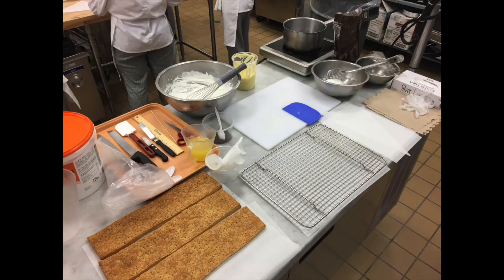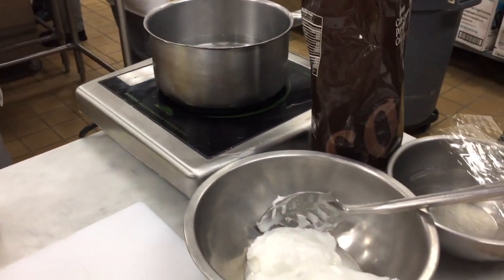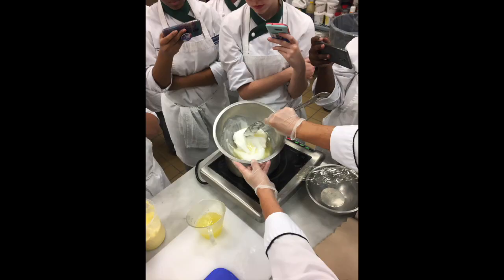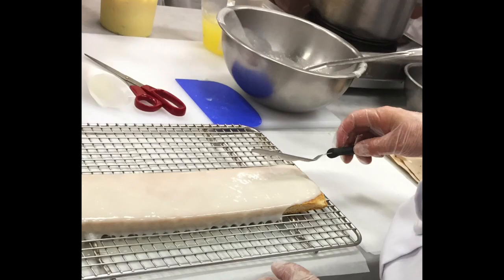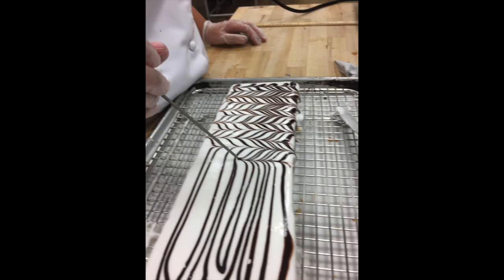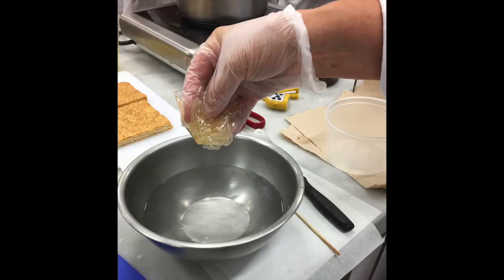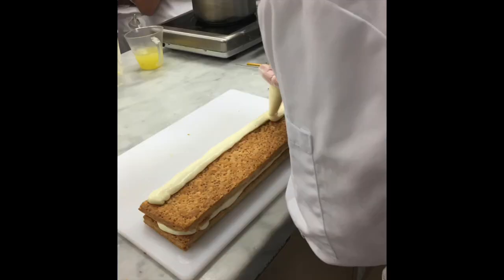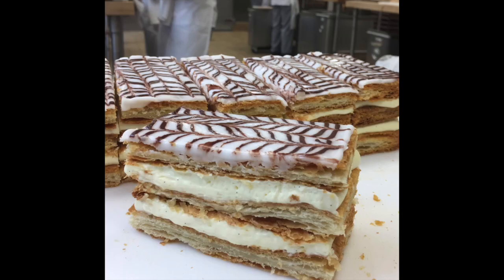Classic Pastries-How to Assemble Mille Feuille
This video is about Classic Pastries-How to Assemble Mille Feuille